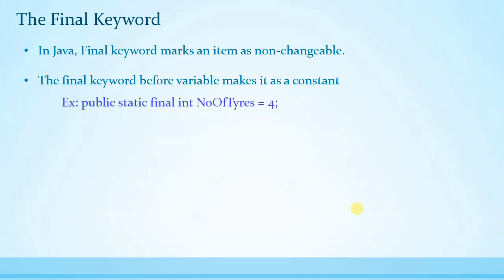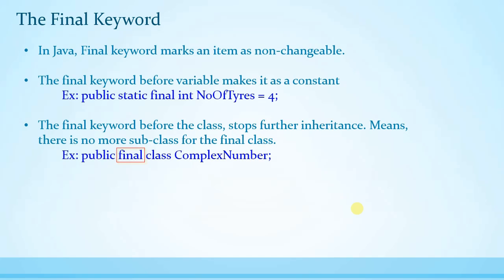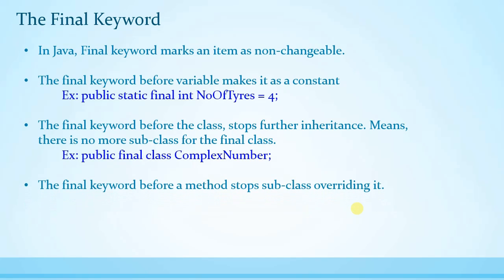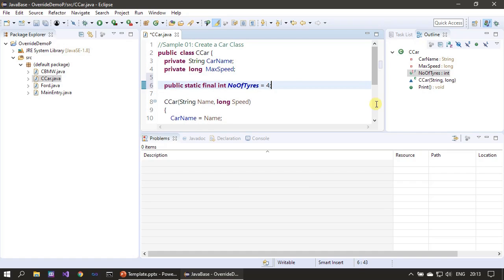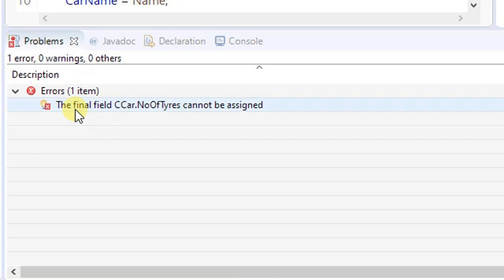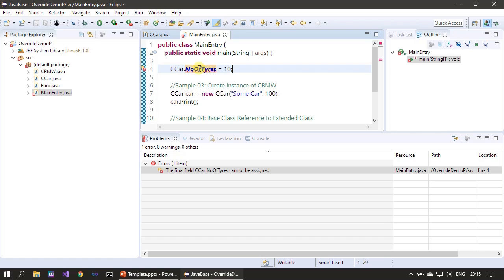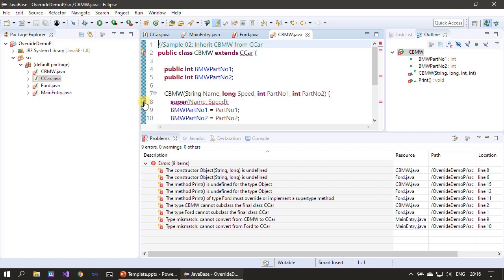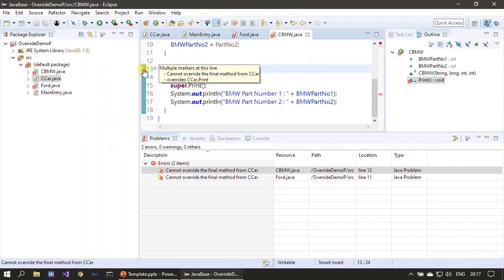034 Use of Final Keyword in Java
This video explains the usage of java's final keyword. It explains how one  can use this final keyword to define constant, to stop further inheritance and to stop overriding.